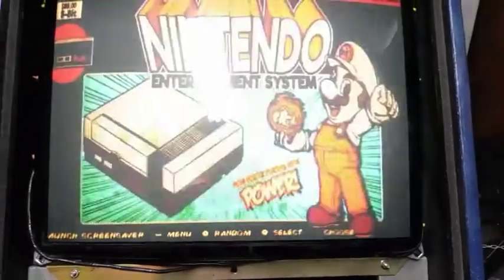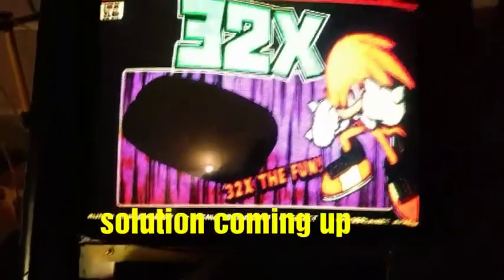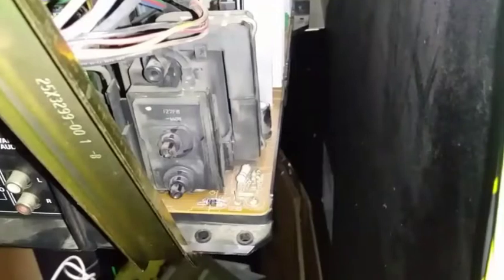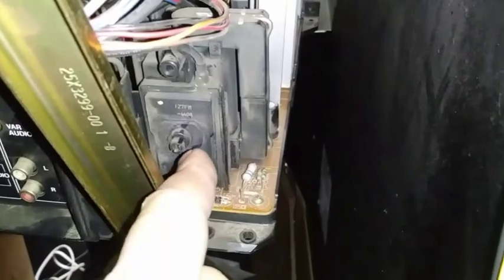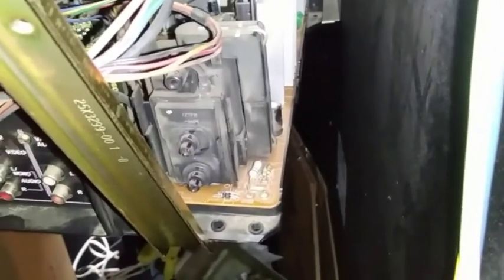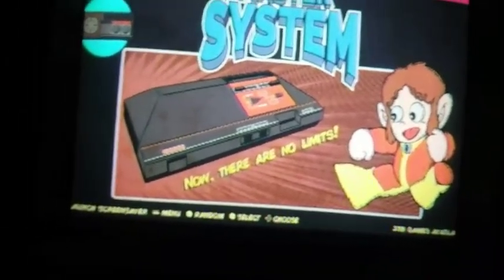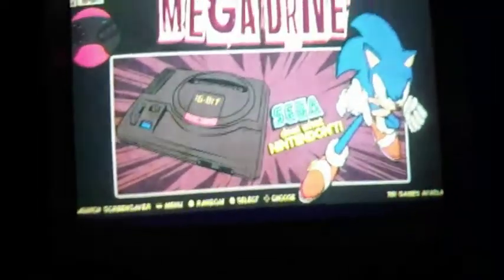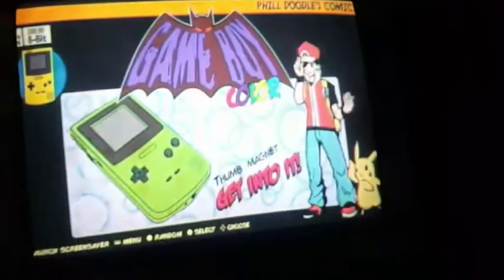CRT Screen Darkness Solved For Arcade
This is what I did to solve my darkness problem on a CRT TV that I am putting in my arcade. I tried to use the basic settings on the TV like brightness and contrast to make it brighter however it didn't work enough and made the picture look sloppy. As I state in this video I am not a CRT TV technician nor do I know the correct safety precautions when working on a CRT TV. Follow the instructions in this video at your own peril. The solution of turning the brightness controller did fix my problem and since my TV seems to be fine. However I do not state that doing the adjustment that I did is the correct solution for making the CRT display more desired appearance. This adjustment did make my screen looks how I wanted it and again it has been working fine since the adjustment, but unfortunately I couldn't find much information on the proper procedures. Any additional information in the comments is appreciated. With all that stated this was a easy fix and I am glad I don't have to throw away this TV